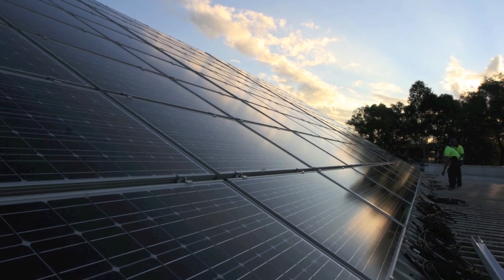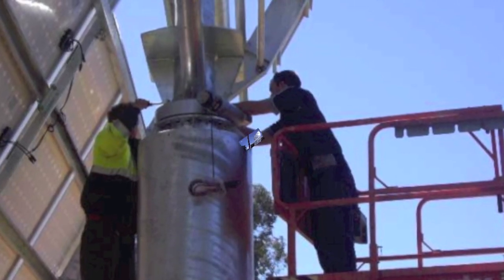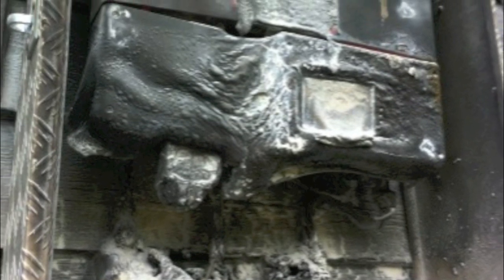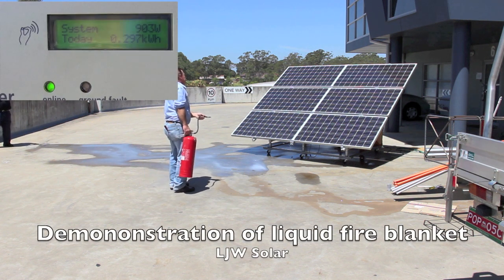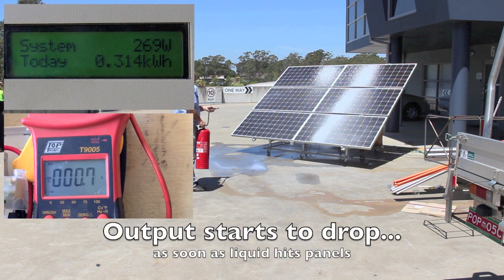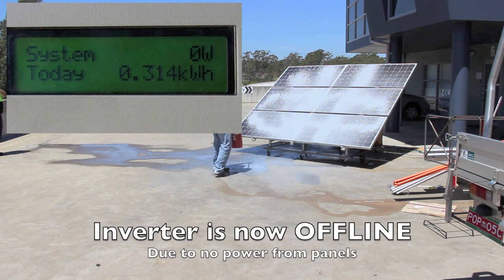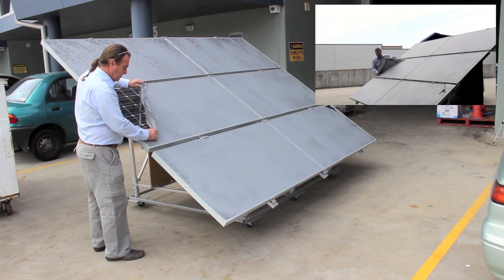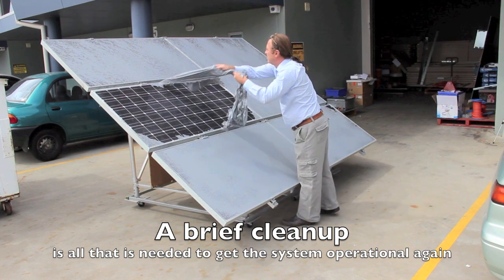PV Stop. How to stop solar panels from working - LJW Solar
Demonstration of liquid fire blanket by Luke Williams from LJW Solar.
This arrests the DC output from a solar array within 12 seconds on being applied.
It renders the system inoperative in a non destructive way. The liquid dries and simply peels off 24 hours later.